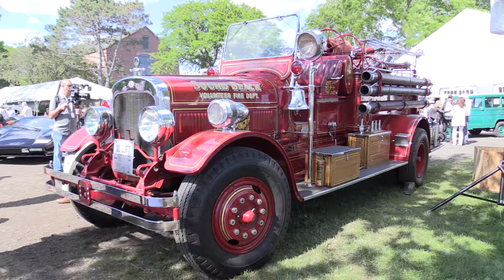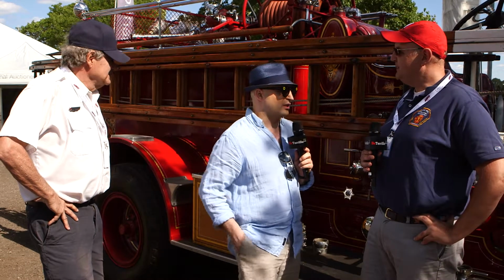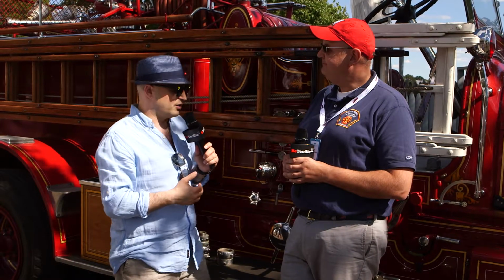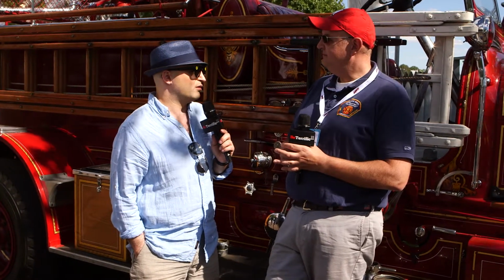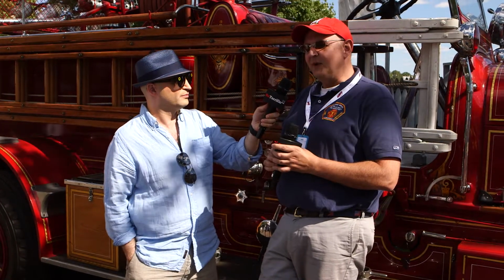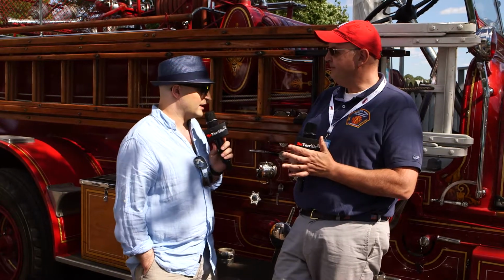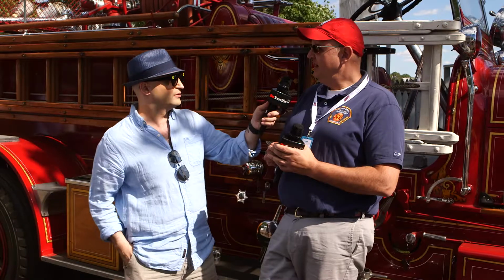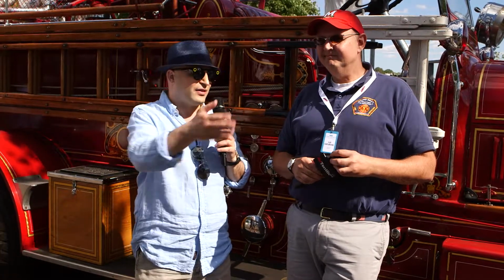1931 Seagrave Fire Truck at Greenwich Concours d'Elegance!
1931 Seagrave Fire Truck at Greenwich Concours d'Elegance on BeTerrific!!